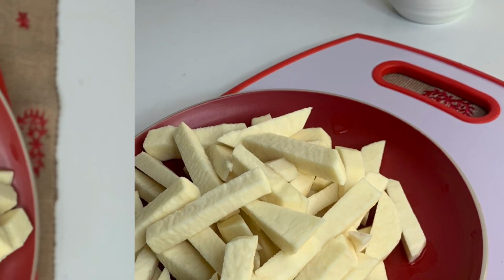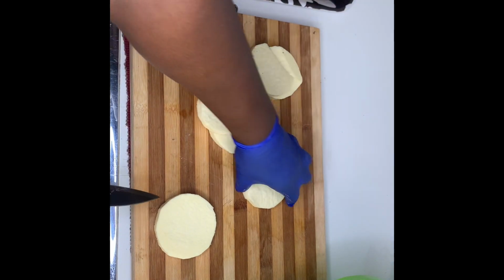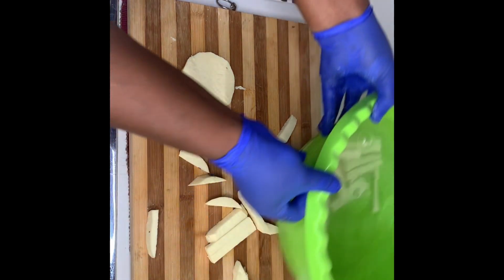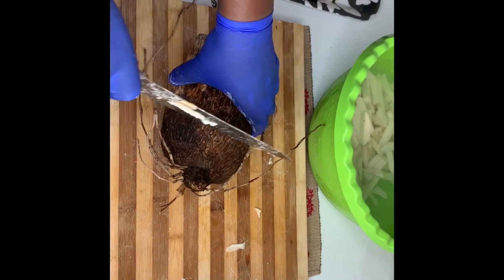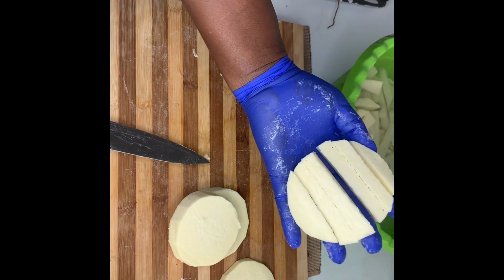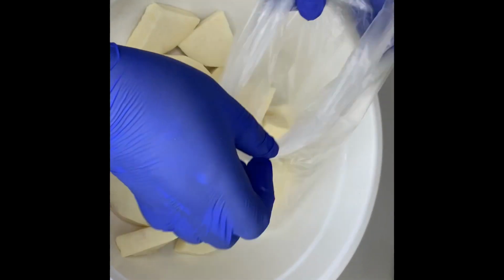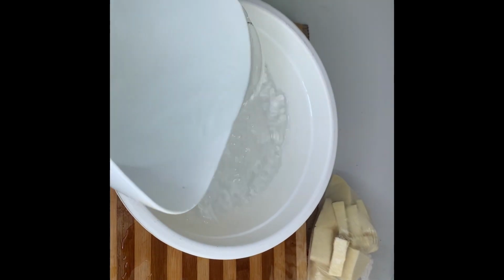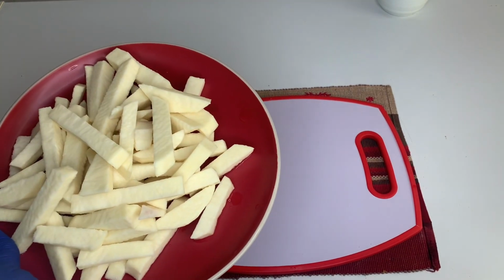How to make the perfect looking yam chips|| Ready to Fry Yam Chips || Easy Homemade Yam Chips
This video shows the simplest and manual process of making yam chips at home. No sophisticated gadgets needed.

Remember you can do all things through Christ who strengthens you, Phil. 4:13